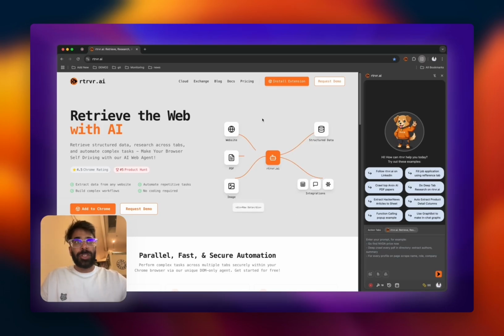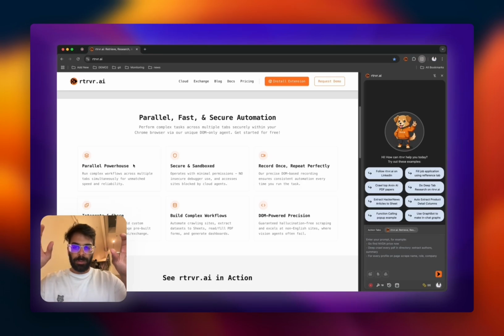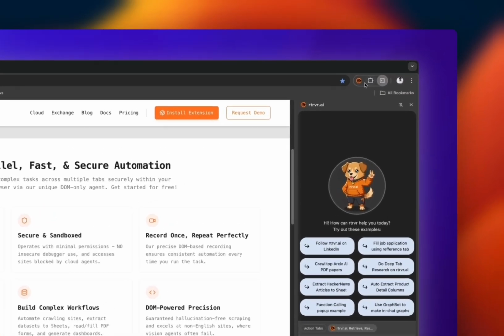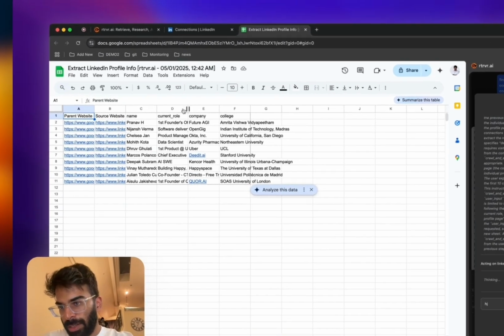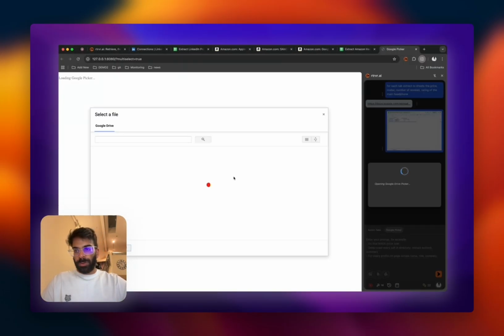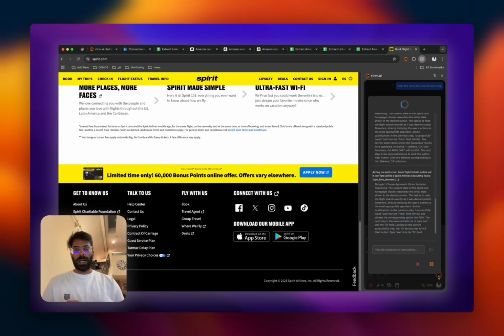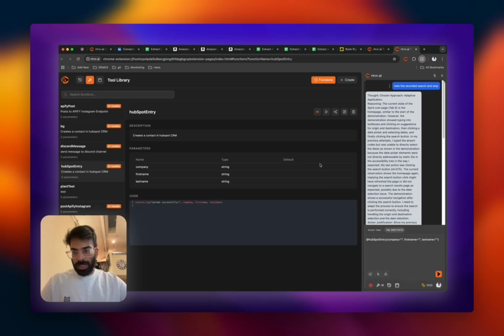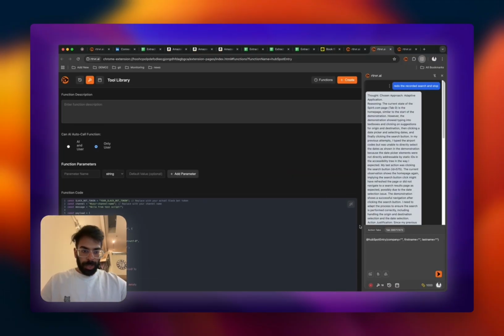rtrvr.ai v10 Demo: Make Your Browser Self-Driving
rtrvr is an AI Web Agent Chrome Extension that autonomously does tasks, retrieves data to Sheets, and calls API's – all with just prompts and your own browser sessions!